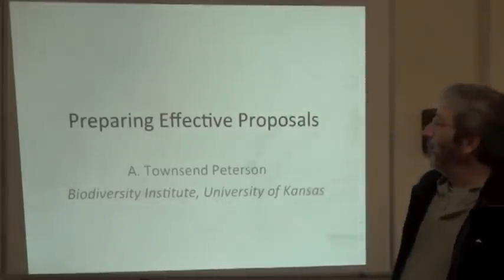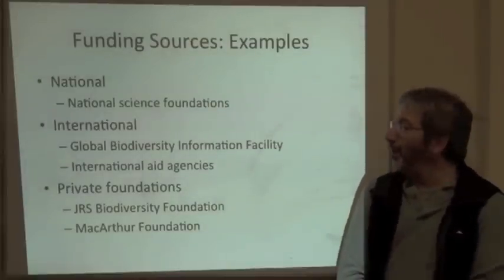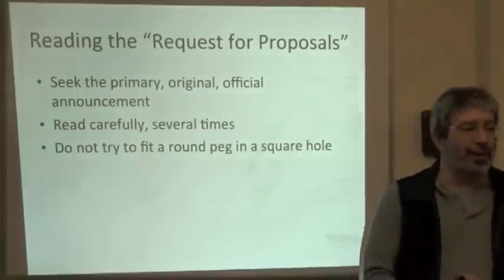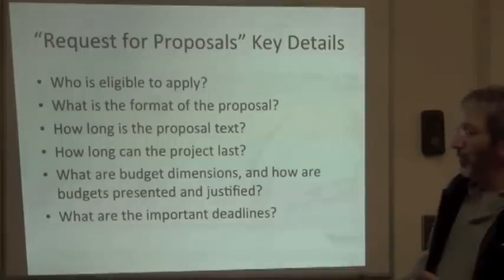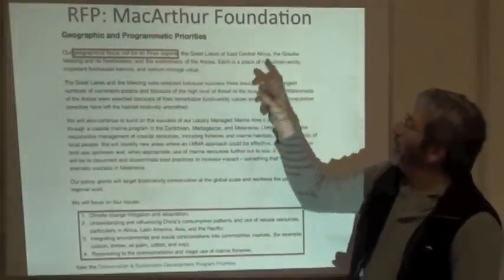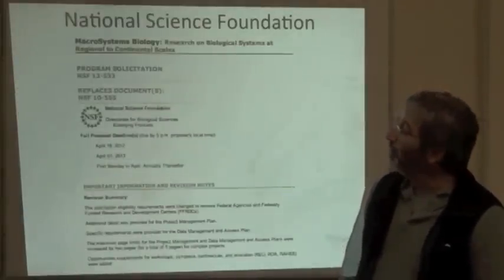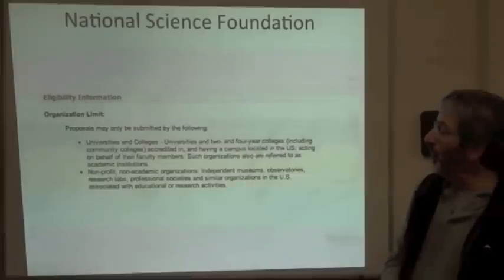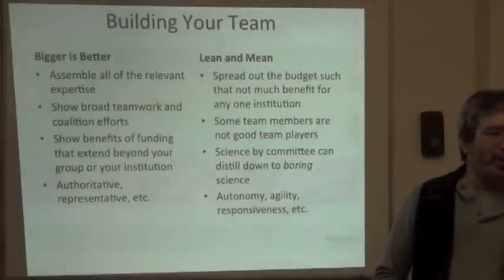Biodiversity Informatics Training Curriculum: Proposal-writing Class, part 1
In English. Segment 1 of a 3-part class on writing effective proposals for funding.

Town Peterson, University of Kansas